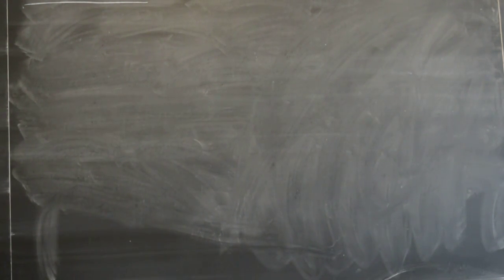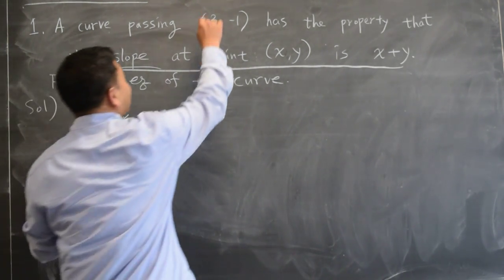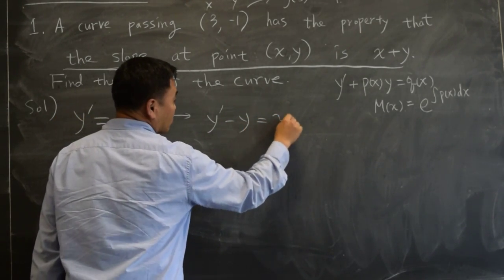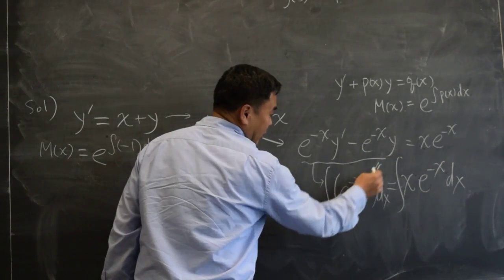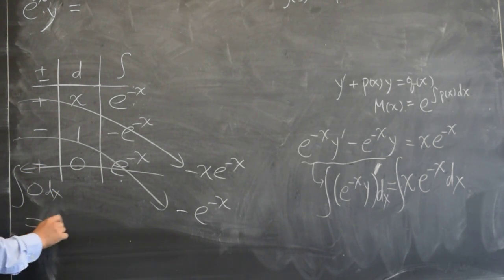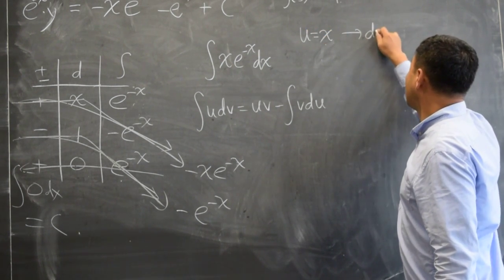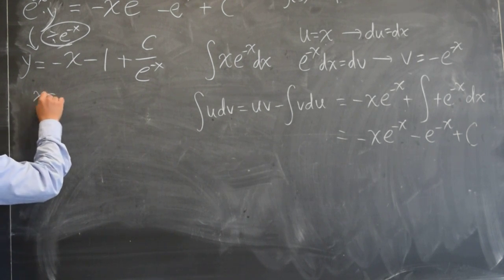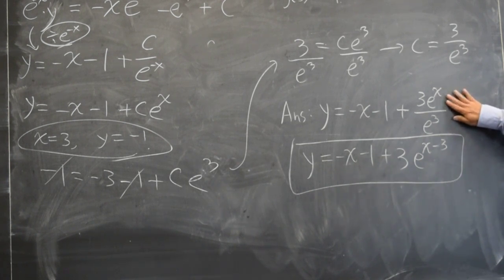A curve whose slope is prescribed.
Differential equation word problem.